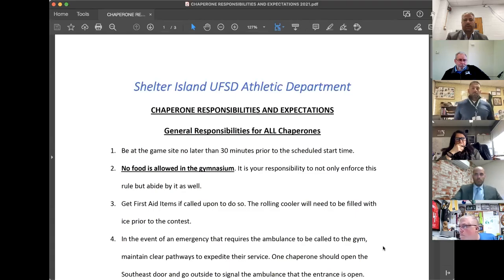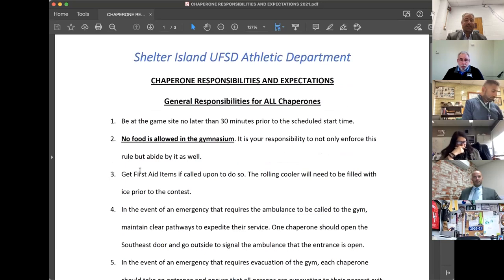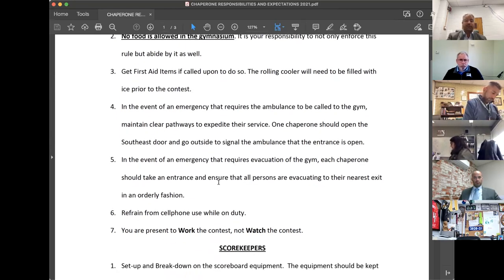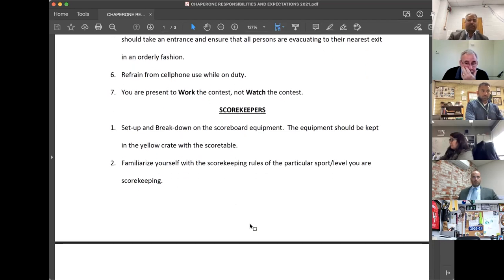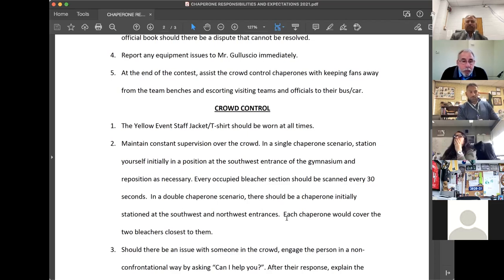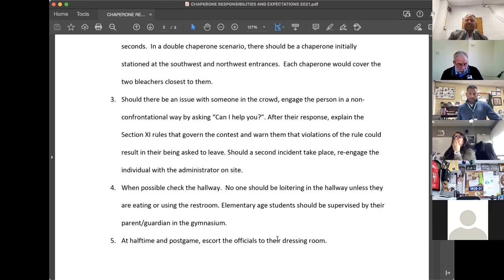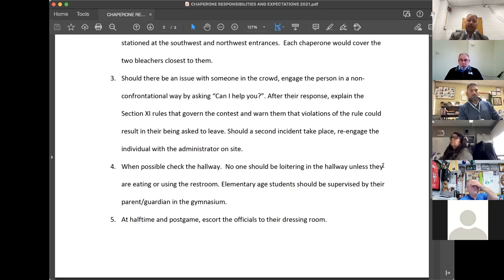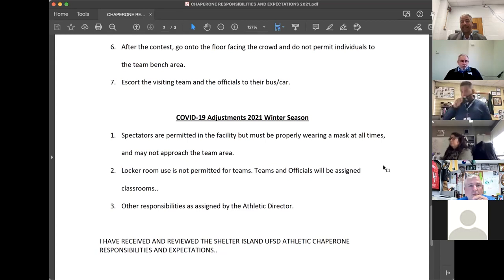New AD Workshop #3 Event Management 11-17-2021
Nothing is more stressful than a big home game that has the potential for something to go awry.  This workshop will discuss the need to be prepared and to touch all the bases to ensure a safe environment for all.